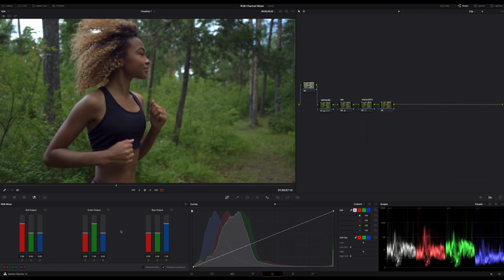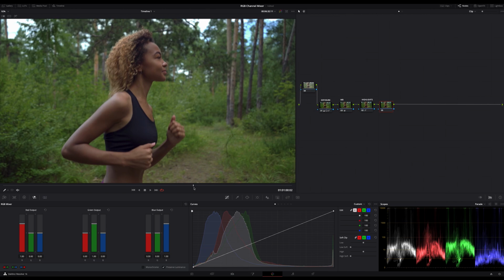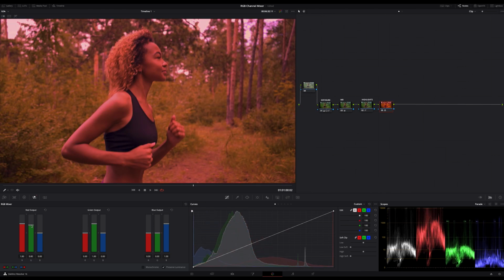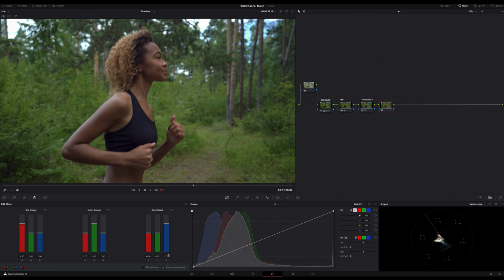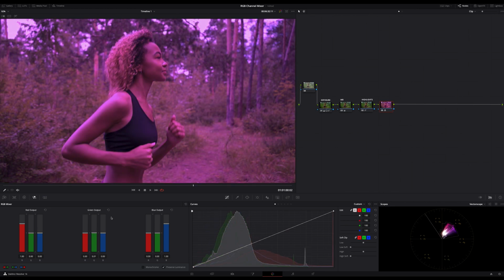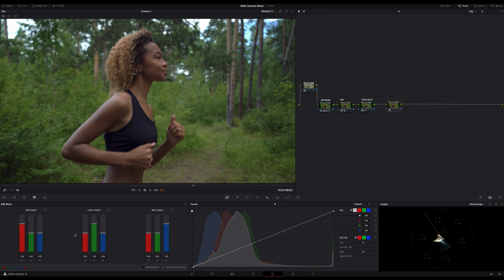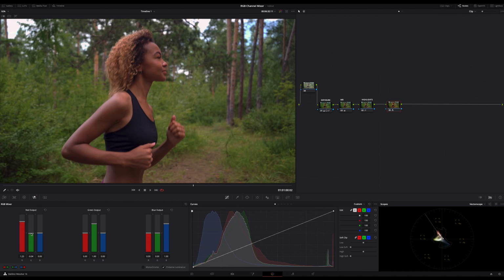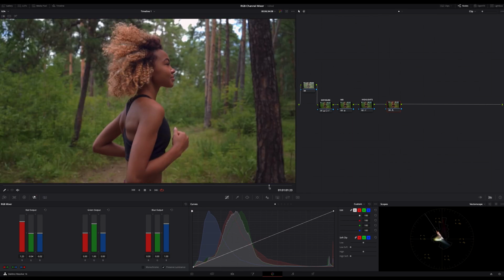How to use Channel Mixer for Color Grading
How to use Channel Mixer for Color Grading in DaVinci Resolve. In this 101 tutorial I explain how the RGB Channel Mixer works and how you can use it for your color grading.

No gear or software was supplied to me for this video.